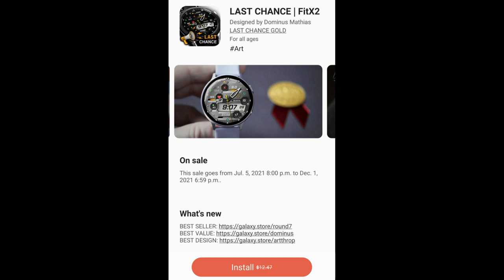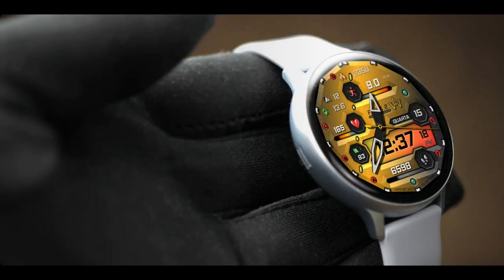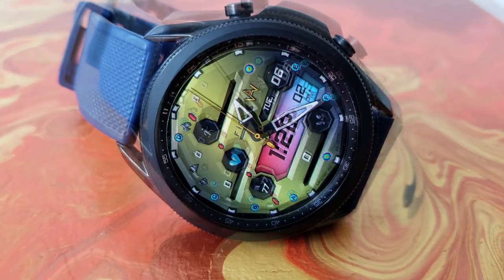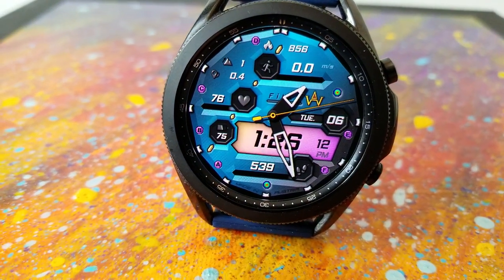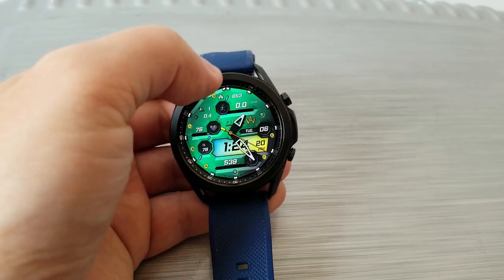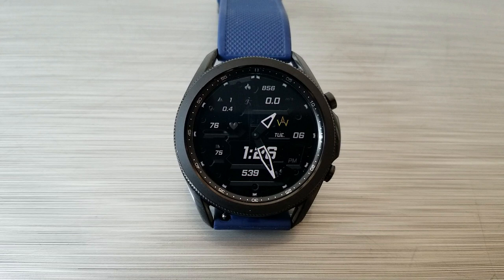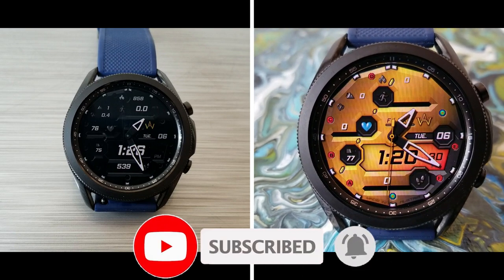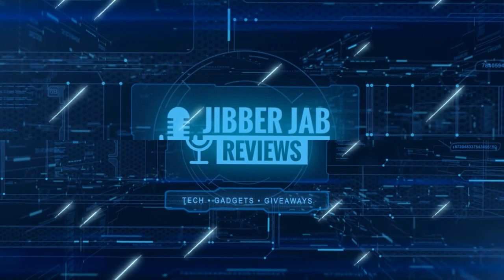FREE for a Limited Time! HURRY! Samsung Galaxy Watch 3 Watch Face - Jibber Jab Reviews!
Grab this bold, rugged and colourful hybrid design for a limited time!  This usually costs $12 but if you hurry you can add it to your collections for FREE!  And watch the review to see all the theme variations you get with this one, they really are quite stunning!  Enjoy the review and the watch face!

Samsung Watchfaces
Smartwatch